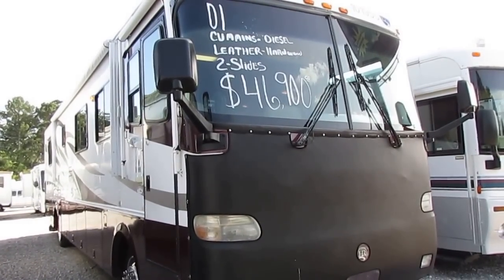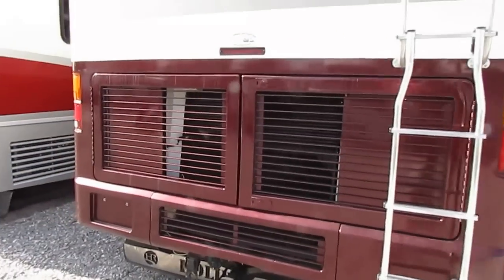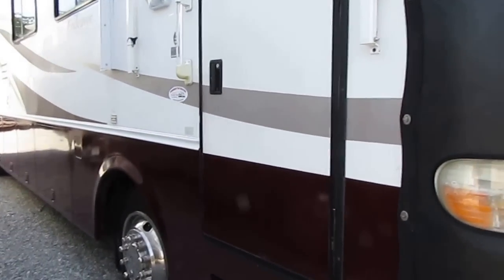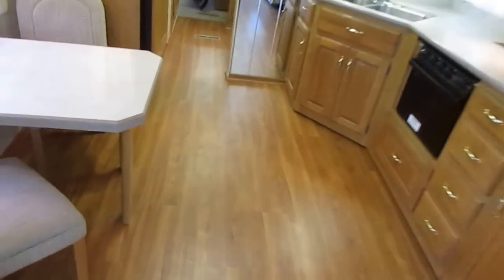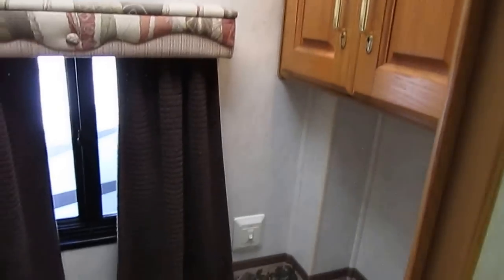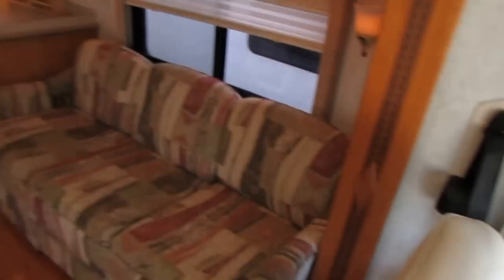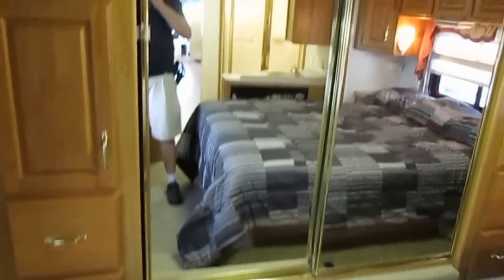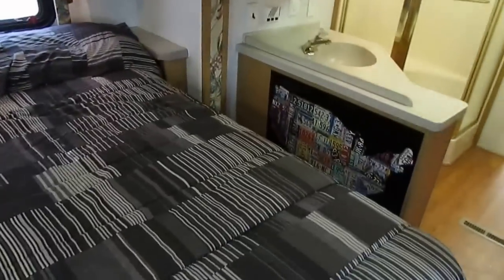SOLD! 2001 Holiday Rambler Endeavor 40 PBD Class A Diesel, 2 Slides, Washer/Dryer, $46,900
Check out this nice and clean 2001 Holiday Rambler Endeavor 40 PBD Diesel Class A , This is  nice coach for under $50,000 ! Its the type of coach that when you see it in person you can tell somebody has taken excellent care of it.  40 ft. long with 2 Slide Outs , Built on a Road master chassis with the 330 ISC Cummins that has a class leading 950 pd / ft of torque . That is twice the torque of a gas burner and you get the added benefit of the longevity of a diesel motor home, more towing capacity and better fuel mileage  .This is a bus chassis with air brakes and air suspension , Allison 6 spd Automatic Transmission This motor home only has 81,000 miles and this is a rig that can run 500,000 miles or more ! You will never be able to wear this machine out . This Holiday also has a 7500 Onan Diesel RV Generator , Power gear hydraulic leveling jacks, 2 power slide outs both with awning toppers  , Beautiful exterior  color scheme  , When is the last time you saw a 2001 model that had no fading or peeling on the stripes and finish, no delamination , This coach looks a lot newer than a 2001 model and is a lot nicer coach than what you normally find in the under $50,000 price range. Priced thousands under NADA !

 We have up to 180 months financing available on this RV with approved credit . No extra sales fee's and we have the lowest prices on the internet on quality used RV's . Family owned and operated for almost half a century . If you buy a RV before calling us you just lost thousands of $$ . No commissioned salespeople here !!

 The interior is immaculate . No smoke or pet odors and we will show you everything works great . Front Flex steel leather captains chairs that swivel for party seating, Power heated mirrors, rear view camera system ,  exhaust brake,  stereo, HDTV, behind the cab is a leather massaging chair , Queen size sleeper sofa , Padded headliner that greatly reduces road noise and helps insulate the coach. Two ice cold ducted roof airs, ducted dsi furnace, Dsi water heater,  Kitchen with all appliances including a four door RV refrigerator with icemaker, real corian  countertops , Walk thru bathroom with glassed in shower, skylight , private water closet with upgrade china RV toilet , Washer and Dyer Combo , Large rear bedroom with queen island bed, large rear closet and much more . This RV sleeps 4